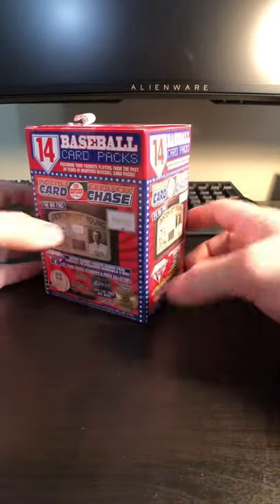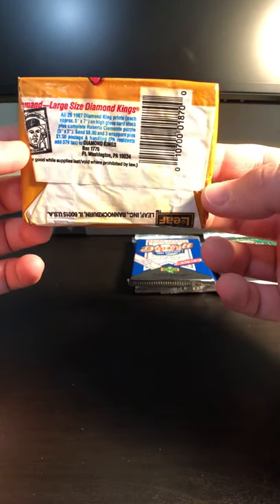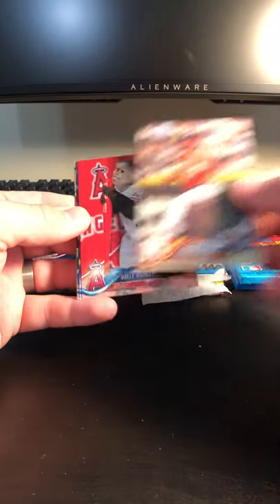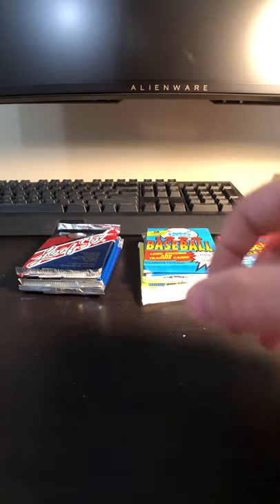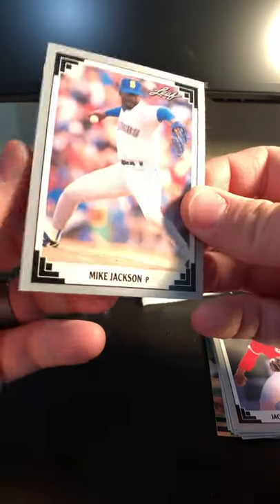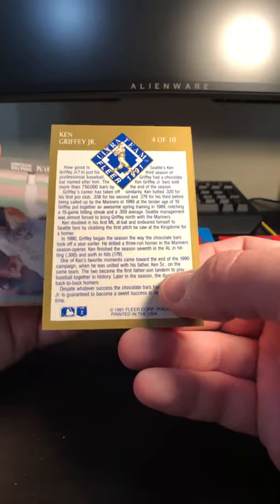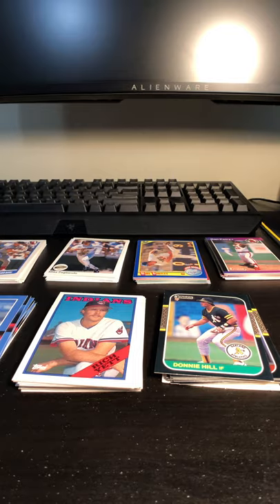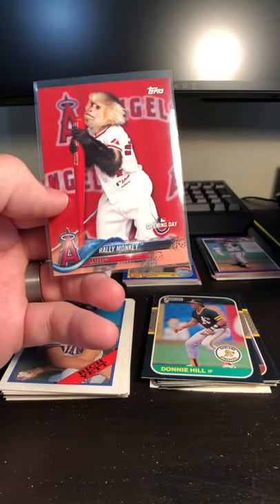New Mystery box from Target! 1970s 80s and 90s!!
Found another mystery box of cards from target that I have never seen! Some really cool cards in this one! Cards from the 70s 80s and 90s!!!